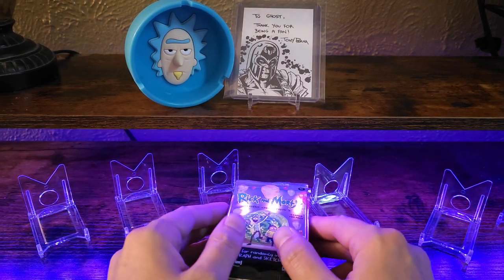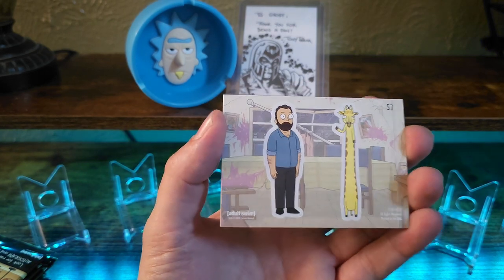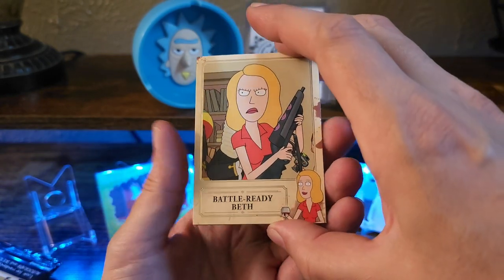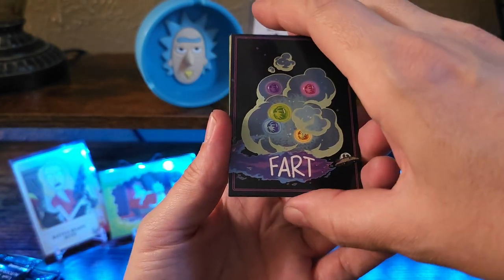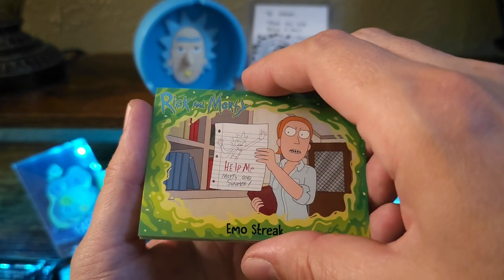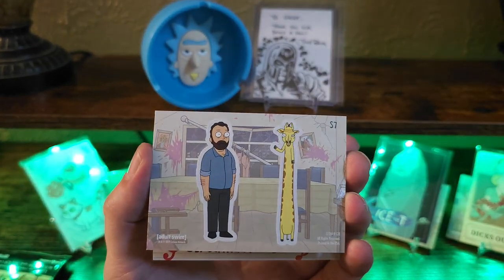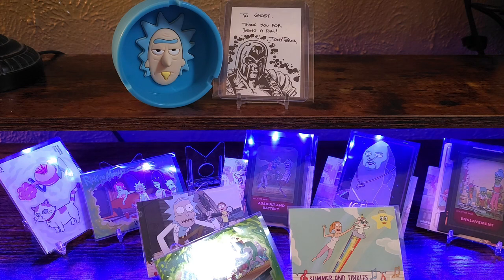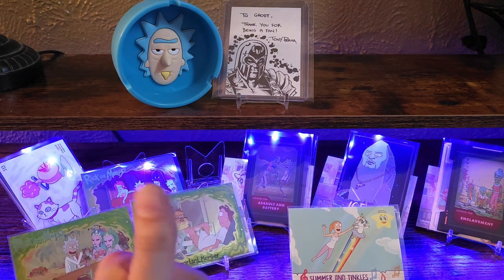Rick & Morty Pack Ripping (Season 2) Don't Know What to Expect...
1st time ripping these.
Season 2 Rick & Morty Trading Cards.

^Sub Link